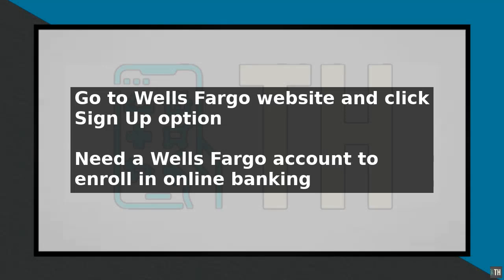How To Set Up Wells Fargo Online Banking (2025)